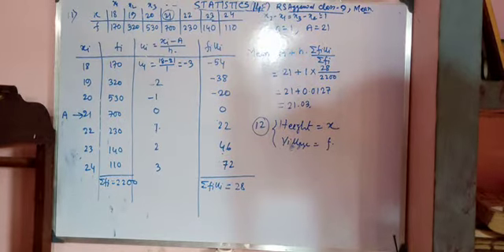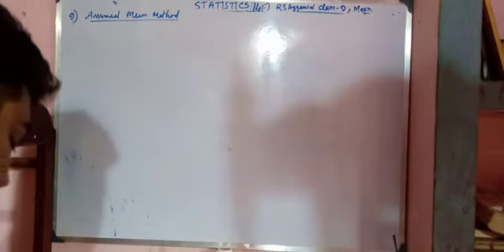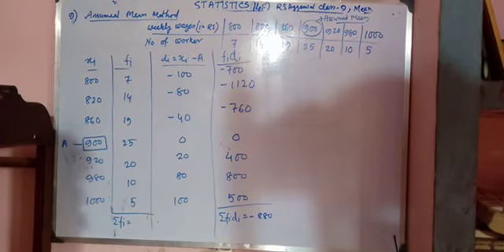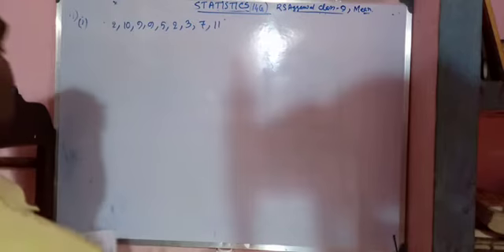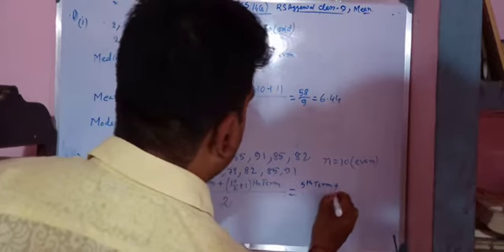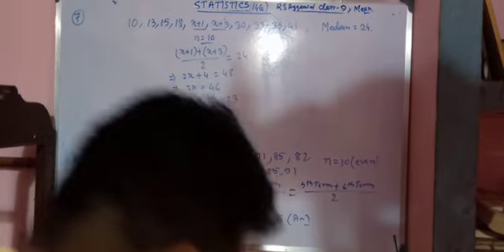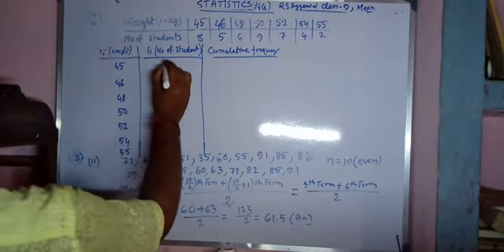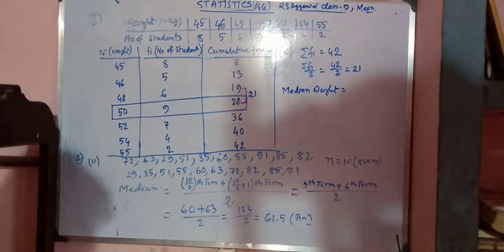May 31, 2020,MEAN AND MEDIAN | SOLUTIONS